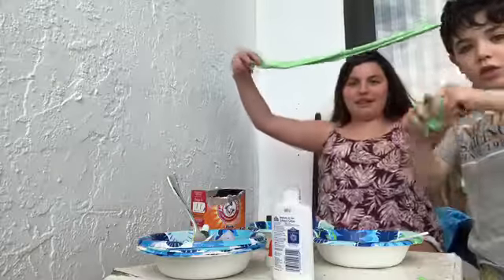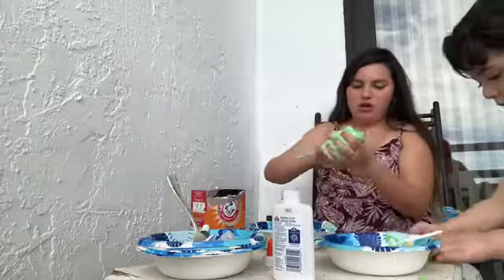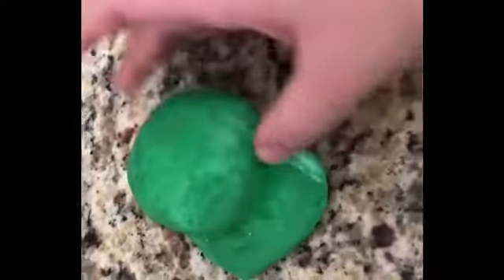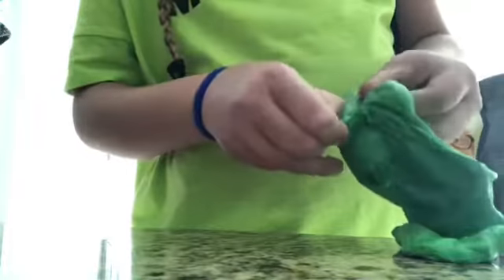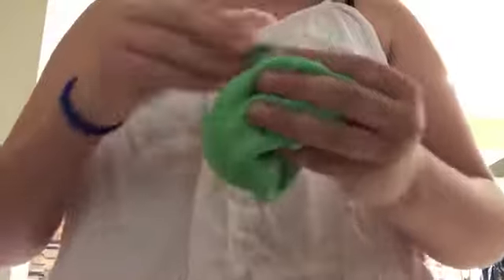SLIMEATHON PART 3!!! FLUFFY SLIME/ICEBERG SLIME FAIL!!!